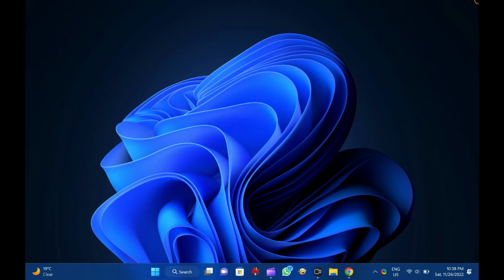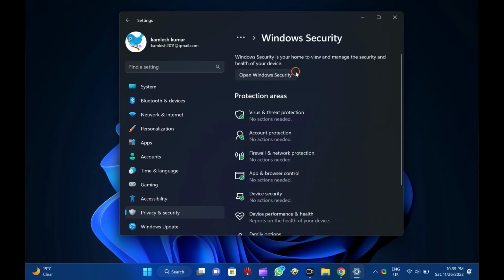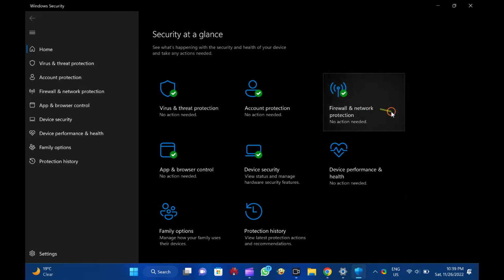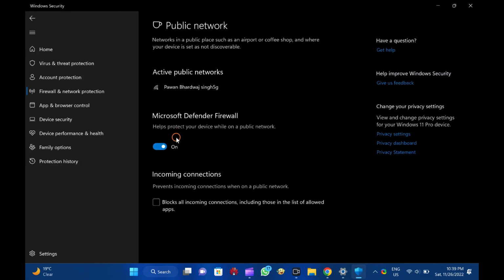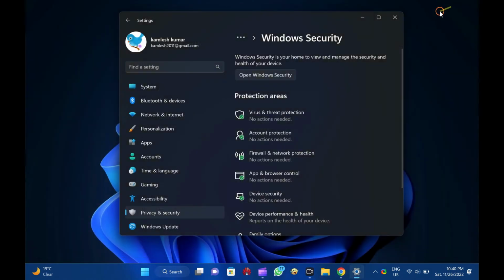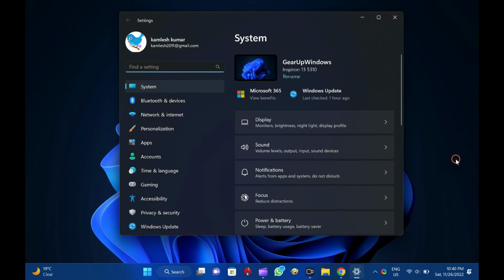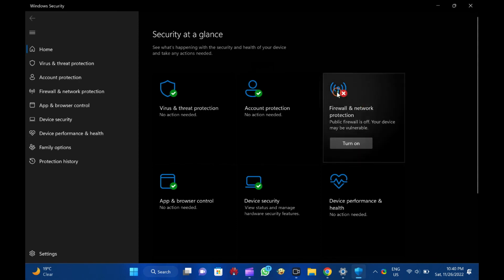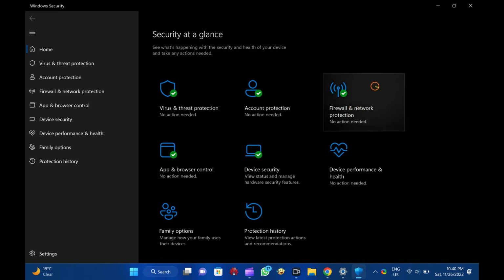How to Disable or Enable Firewall on Windows 11 | GearUpWindows Tutorial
How to Disable or Enable Firewall on Windows 11 | GearUpWindows

Windows 11 includes a built-in firewall that Windows Defender manages. This firewall protects your computer from malware attacks and all sorts of malicious applications when you connect to the internet. It uses predefined rules to protect your computer from harmful applications.

Some third-party antivirus also comes with its own firewall. When you install it, the Windows firewall automatically gets disabled. If you stop the antivirus or uninstall it from your PC, the firewall will activate and start protecting your computer. That’s the beauty of Windows Firewall.

However, if you cannot open the internet or there is any problem on your PC, and you suspect that the firewall may be the leading cause, you may disable it. When needed, again, you can enable it.

How to Permanently Disable Windows 11 Firewall?

If you have purchased a third-party firewall or, due to some reason, if you want to disable the Windows 11 firewall permanently, first, open the Settings app by pressing Windows + I keys or any other method you regularly use.

Then, click the Privacy & Security category from the left sidebar.

After that, select the Windows Security tile present to the right of the screen.

Next, click on the Open Windows Security button in the Windows Security settings pane.

When you’re done, the “Windows Security” window will open.

Click on the Firewall & network protection option in this window.

On the next screen, you can view all the settings related to Windows Defender Firewall. Here, click the link Public network.

Toggle the “Microsoft Defender Firewall” switch to the Off position.

When Windows prompts with the “User Account Control” dialog, click the Yes button.

That’s it. Windows 11 Firewall is disabled permanently until you manually turn it On.

How to Enable Firewall on Windows 11?

If you want to enable the Windows 11 firewall, first, open the Settings app by pressing Windows + I keys or any other method you regularly use.

Next, click the Open Windows Security button in the Windows Security settings pane.

On the right sidebar, click the "Turn on" button under Firewall & network protection setting.

That’s it. Windows 11 Firewall is enabled on your Windows 11 machine.

Chapters

00:00 Intro
00:59 How to Disable Firewall on Windows 11?
02:09 How to Enable Firewall on Windows 11?